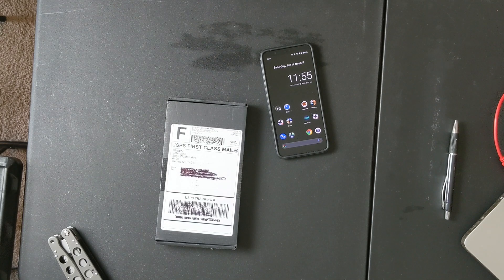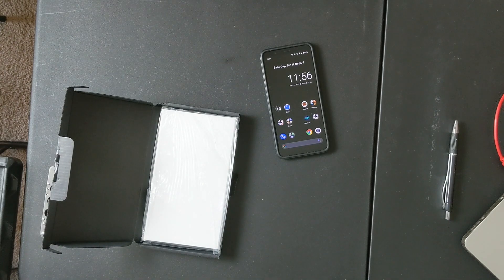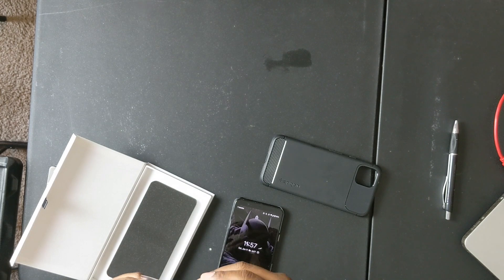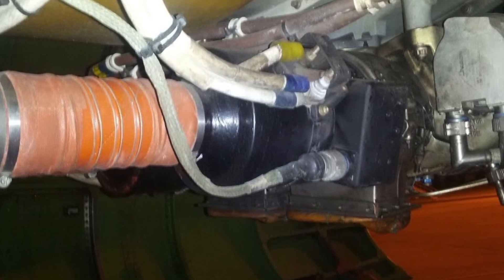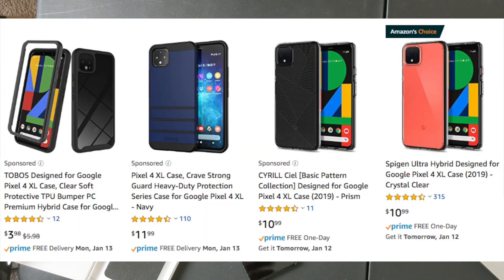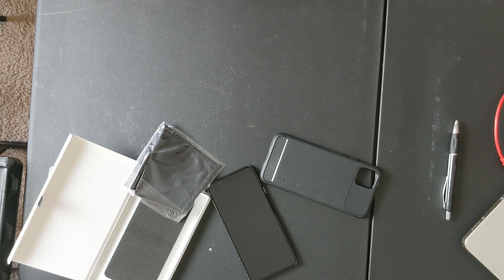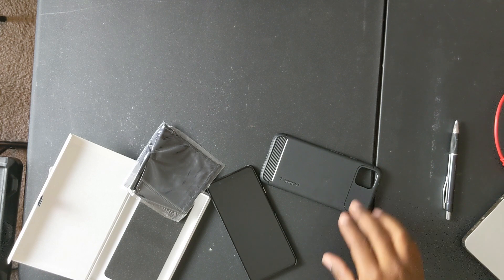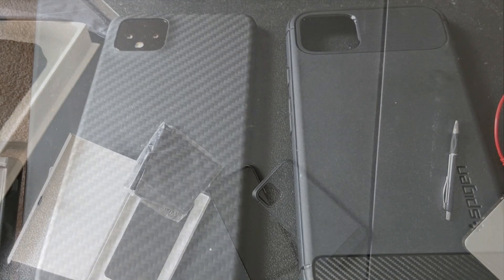Reviewing the controversial Latercase, my thoughts on the drama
Lou from Unbox Therapy decided to make a phone case that looks very similar to the Pitaka case. So much so that Pitaka actually called him out. So here are my thoughts on the case.